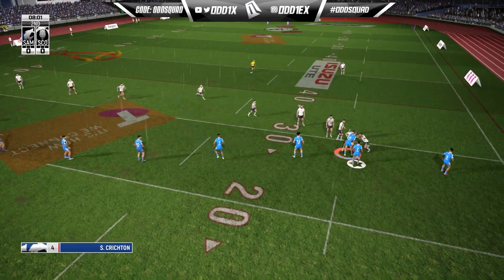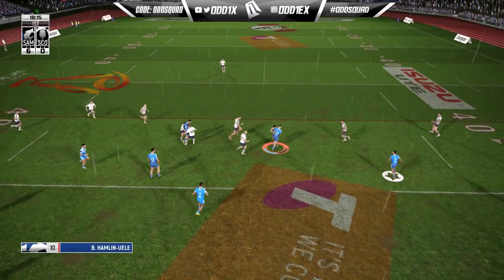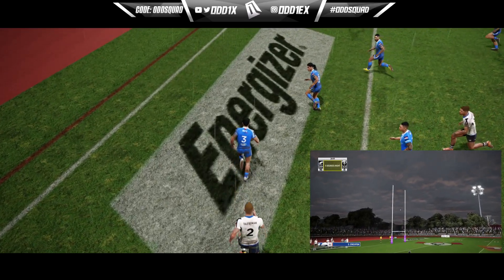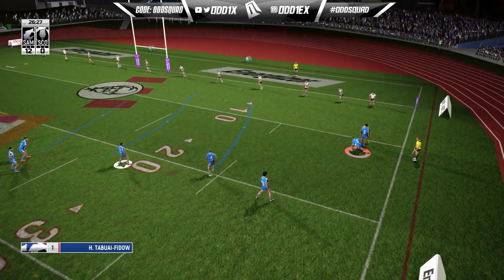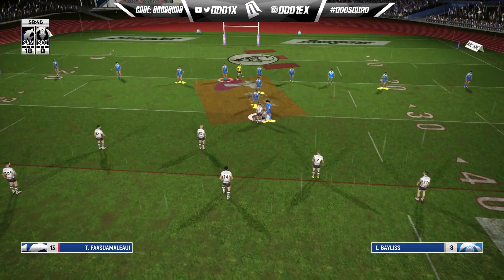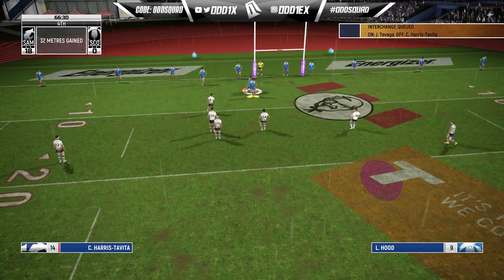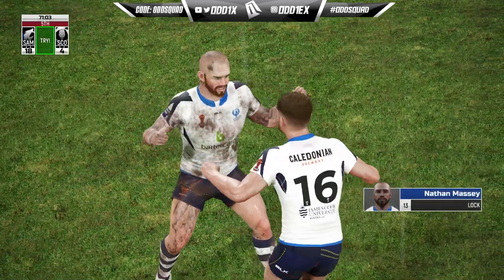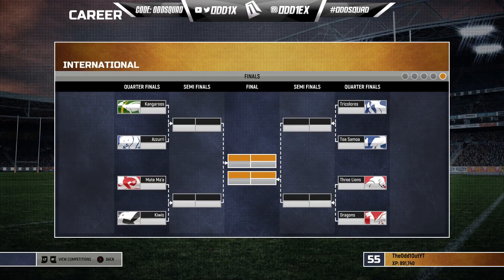FADING IN THE 2ND 🤦‍♂️ Bulldogs Career Mode #38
Toa Samoa
RLWC
rwc
2022 Bulldogs NRL
Josh Addo-Carr
Matt Burton
NSW Blues
Jacob Kiraz
Lets Trot
Redcliffe Dolphins
The Dolphins
Latrell Mitchell
Kotoni Staggs
Harry Grant
Kalyn Ponga
Mitchell Moses
Nicho Hynes
PNG
nrl 2022
nrl 2023
State of Origin
NSW Blues
Qld Maroons